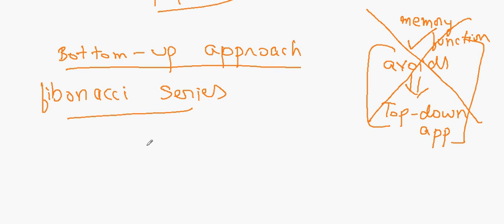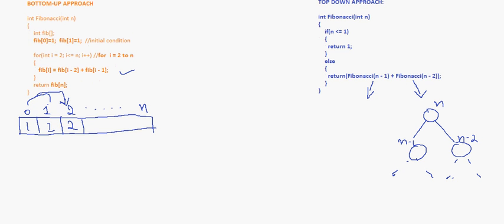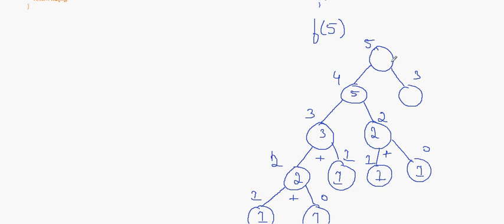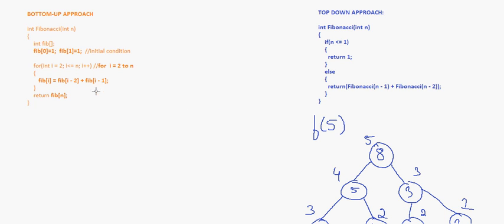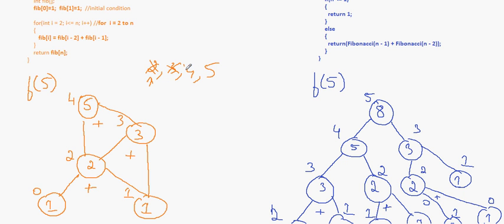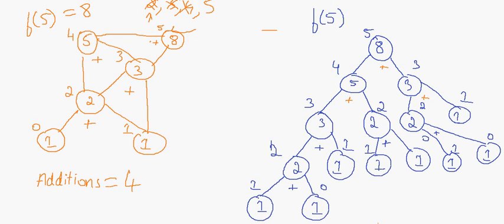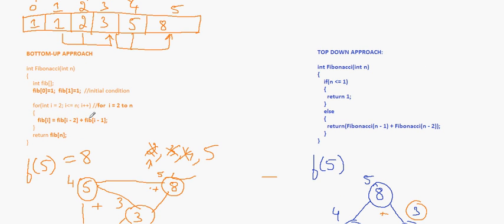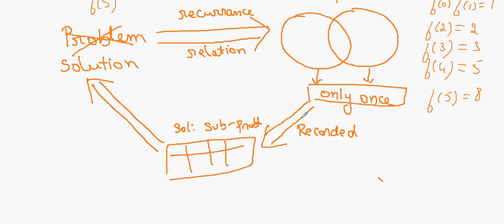Dynamic programming [ Top-Down vs Bottom-up Approach ]